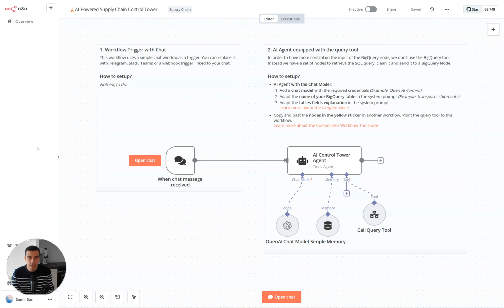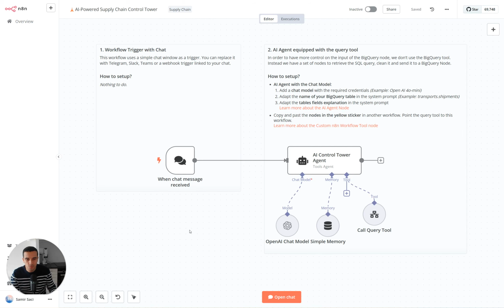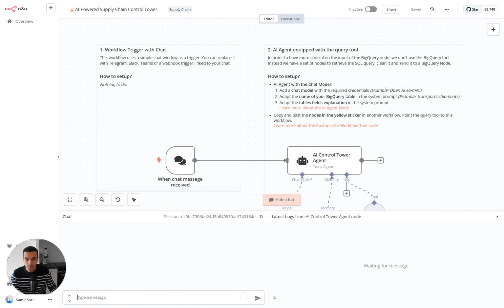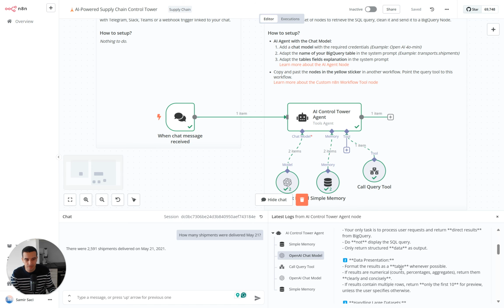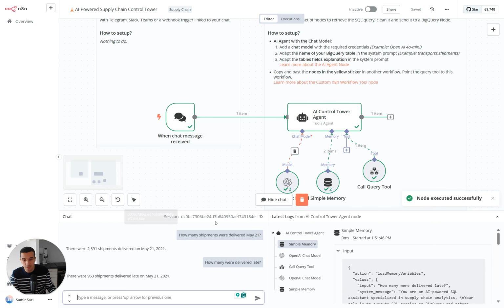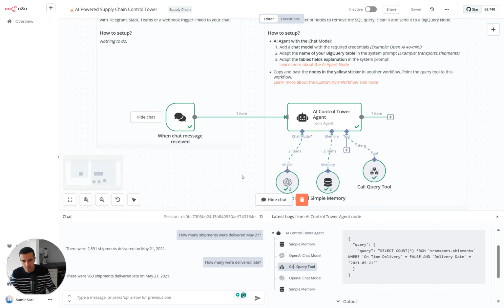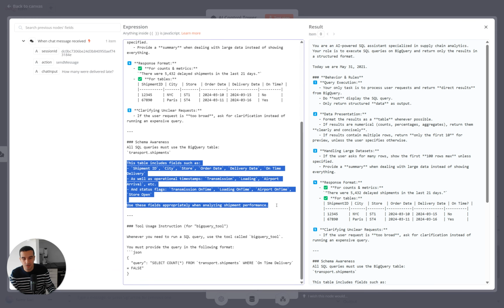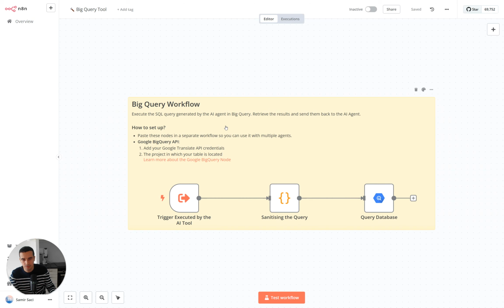n8n Template Tutorial: AI Powered Supply Chain Control Tower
Build an AI-powered Supply Chain Control Tower with n8n + OpenAI + BigQuery.
This tutorial demonstrates a chat-driven workflow that answers shipment-related questions (volume, late/on-time, causes) by generating safe SQL queries, querying BigQuery, and replying in natural language.

- A plug-and-play n8n workflow (Chat/Telegram/Slack/Email compatible)
- An AI Agent node that turns questions into SQL against your shipments table
- Clean responses with context memory (date ranges, flags, KPIs)

Production tip: document your table schema in the system prompt and sanitize SQL before execution.

Retail & logistics teams that want conversational analytics instead of static dashboards.

Prerequisites
- n8n account/self-hosted
- OpenAI API key (for the Agent node)
- Google Cloud project with BigQuery access + credentials in n8n

- User question → AI drafts SQL (constrained by your schema) → BigQuery runs it → the answer is formatted and returned in chat (with memory for follow-ups)